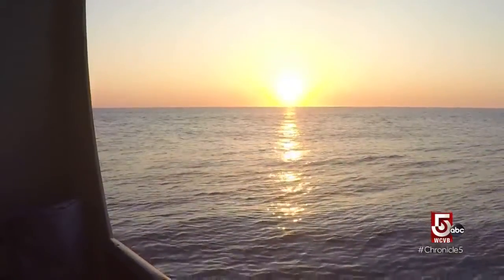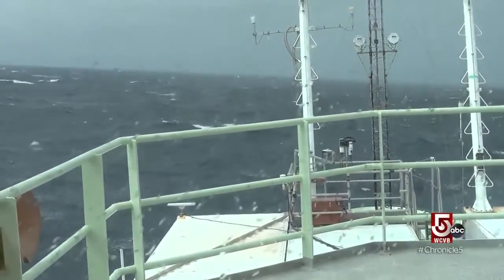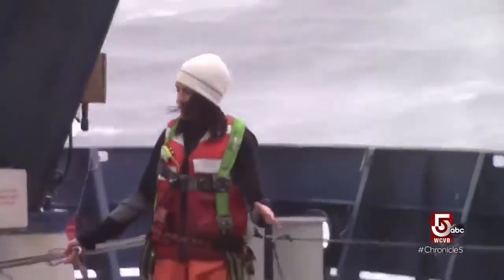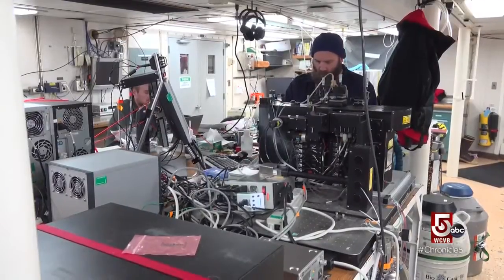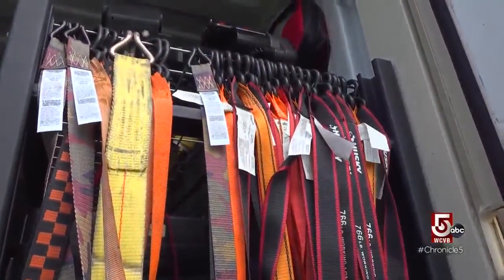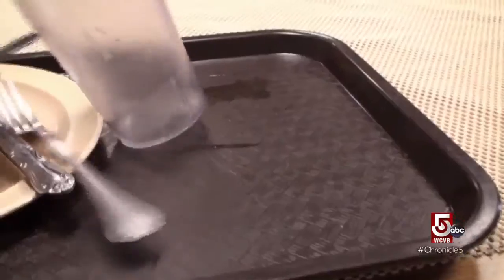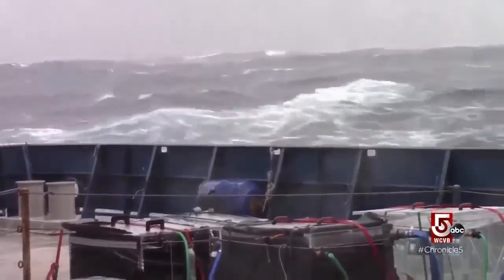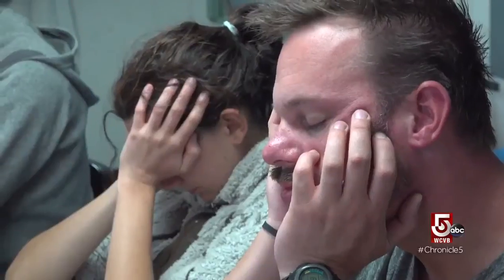Working aboard the R/V Atlantis during turbulent seas